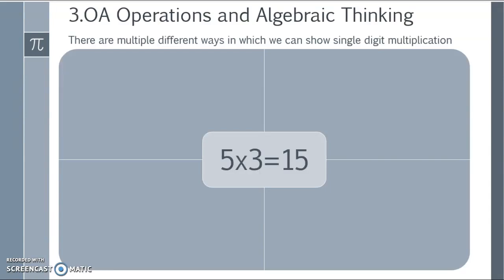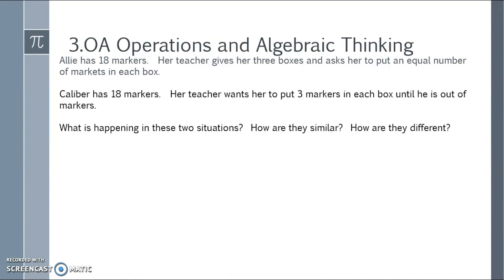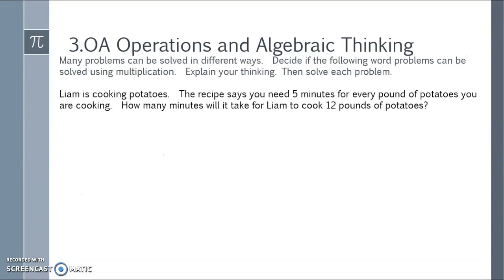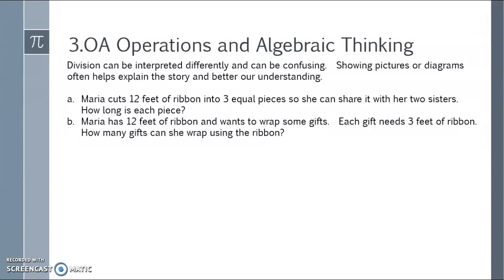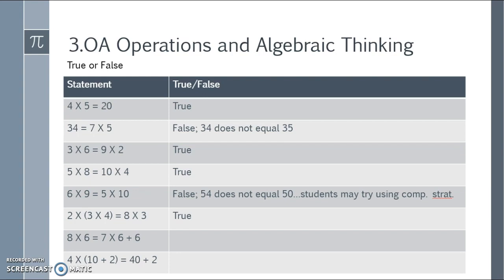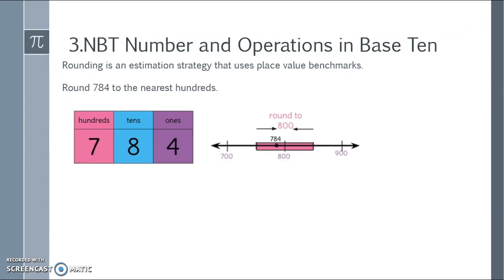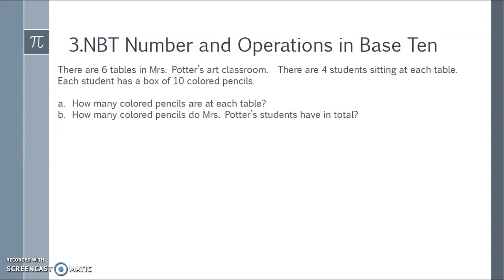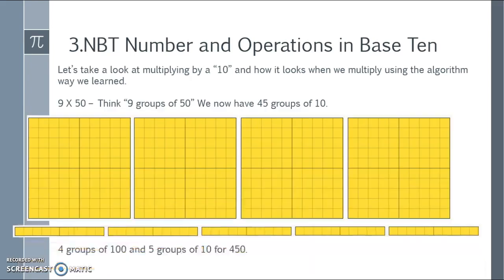EDUC 277: 3.OA and 3.NBT